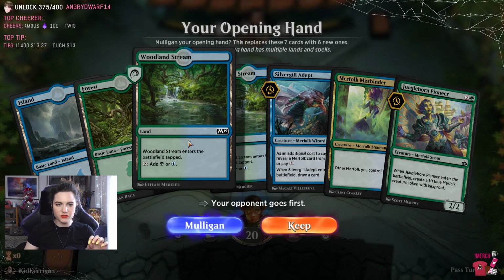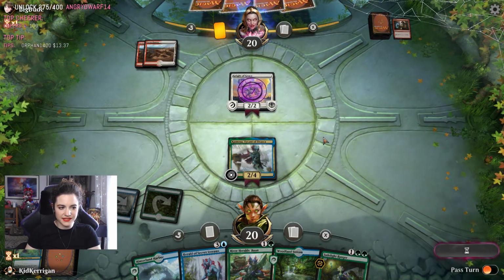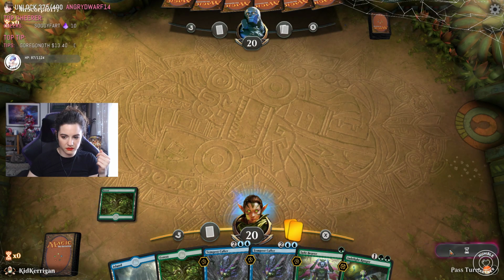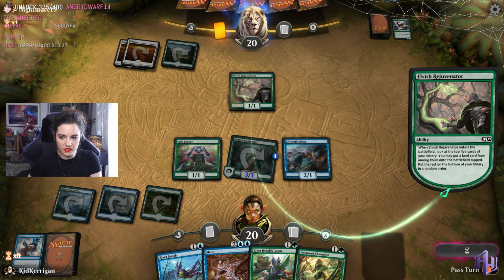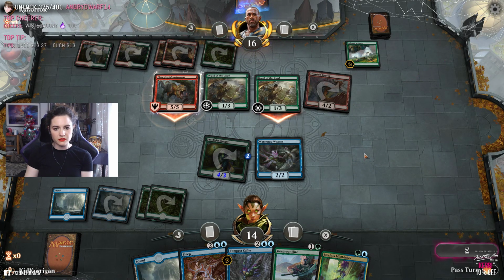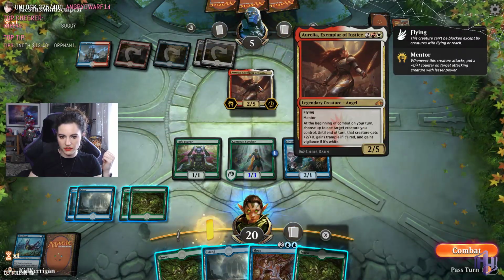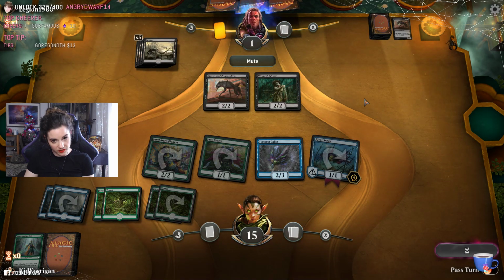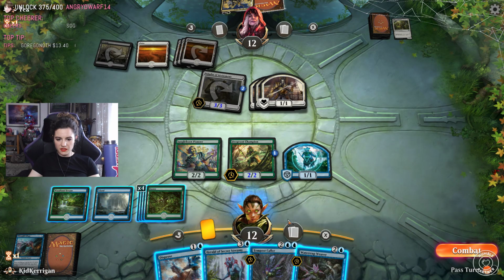8 GAME Win Streak with Merlocks (Default Merfolk Deck) | MTG Arena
And it's just the regular FREE Merfolk deck that you unlock for playing :D

Recorded on Oct 14